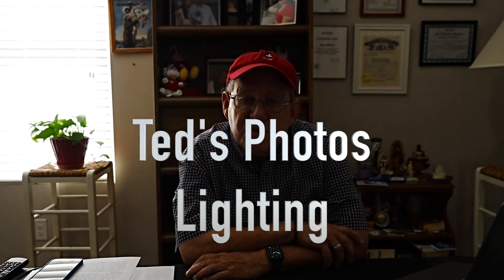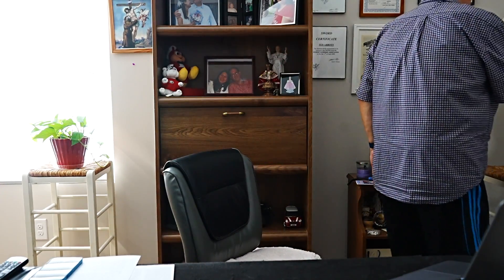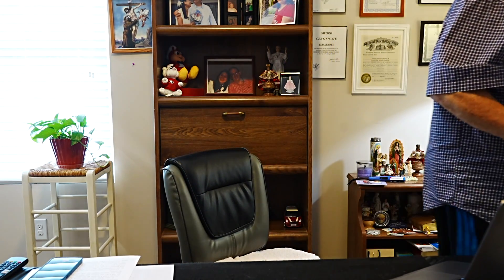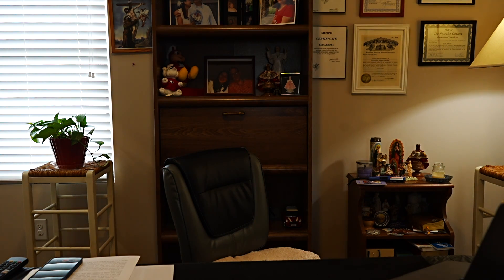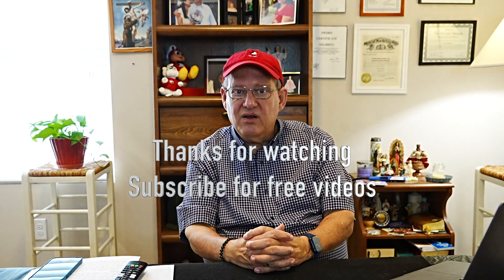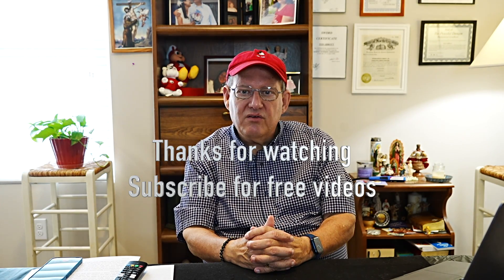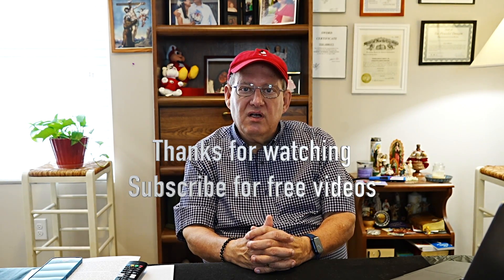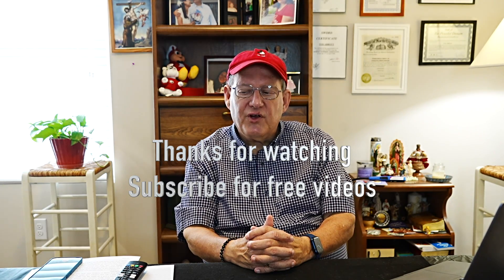Ted's Photos Lighting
Part of the Take better Photos in an hour series.